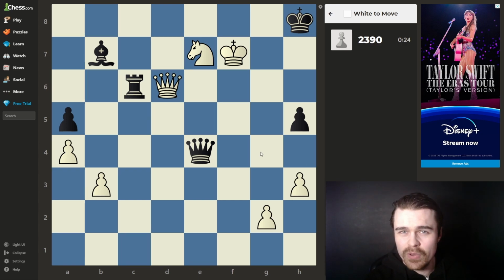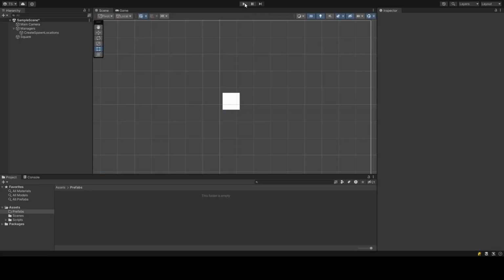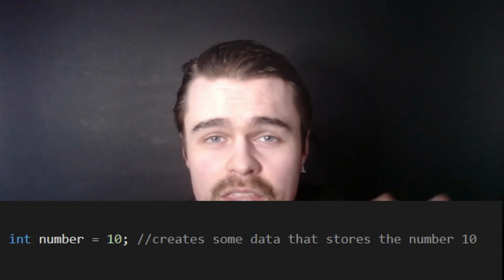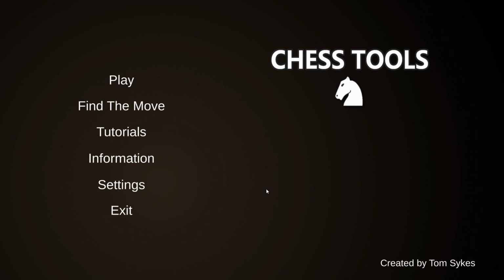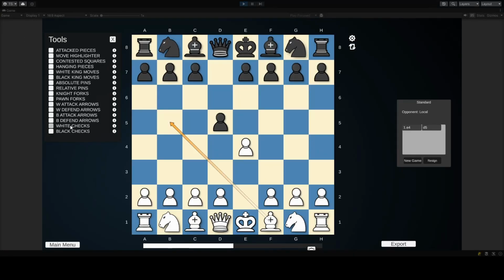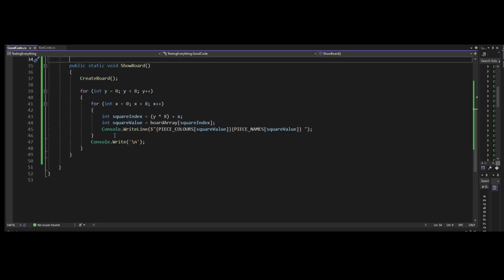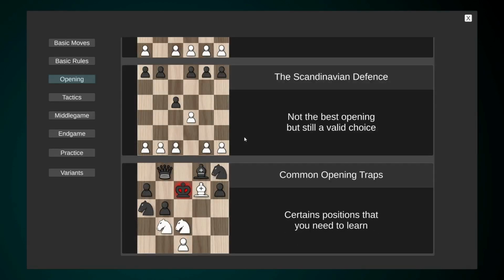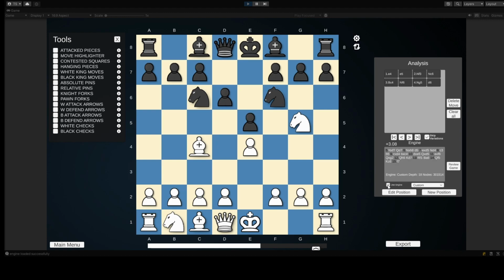How I made a game with Zero Experience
In this video I explain how I spent two years making a chess game in unity with zero experience.

Timestamps:
0:00 Intro
0:19 How I started making a chess game
1:17 My history with programming
2:30 Where I started in unity and how I spawned squares
5:30 Creating my own pieces
6:10 How to represent the board in code
7:40 How I selected board coordinate before and after
8:36 How I remade everything because it was terrible before
8:57 What my game looked like before and after
10:13 The problem of generating legal moves
11:09 Making the tools
12:42 Making Find the Move and importing famous games
13:46 Showing a bad and good code example
14:44 More on Find the Move
16:24 How I imported chess games then vs now
17:54 Adding Tutorials
18:40 Adding an analysis board
19:24 Creating an AI
19:54 Adding Duck Chess and other variants
20:44 Adding game review and custom engine
21:19 Outro and the store page